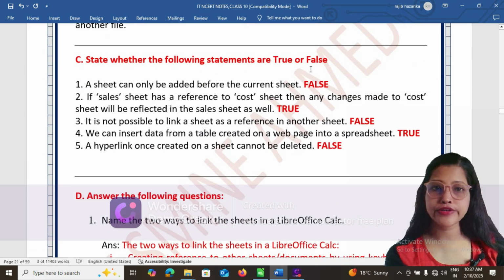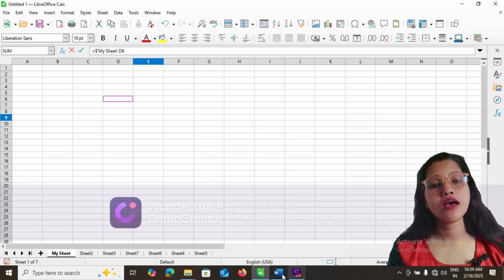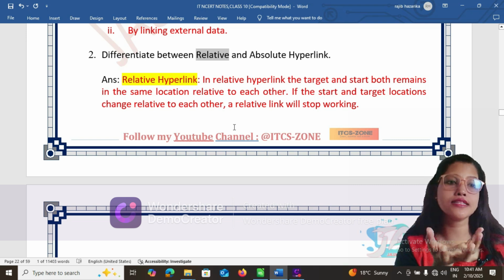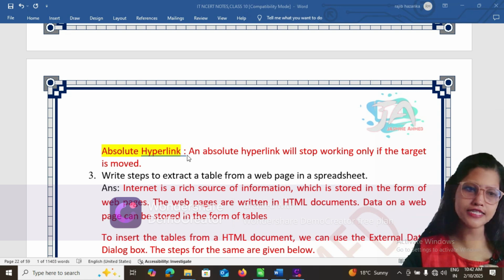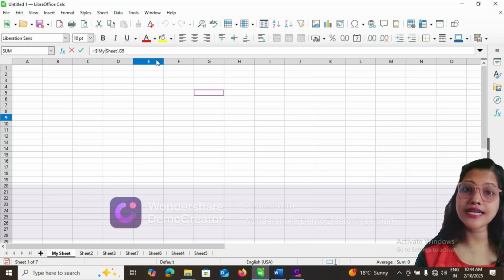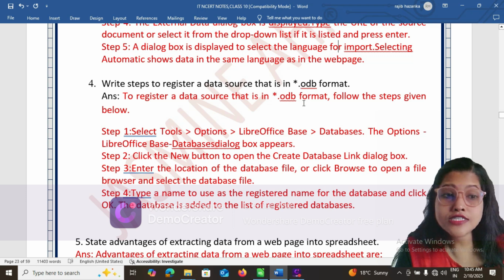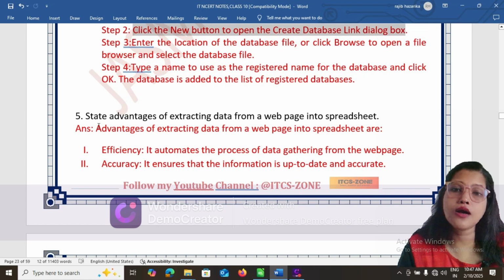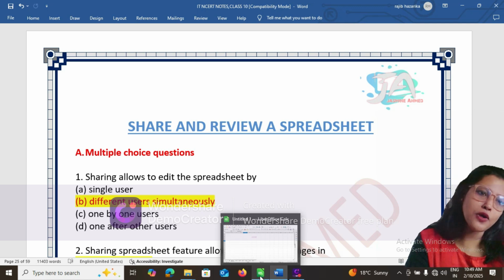Class 10,Linking Spreadsheet Data,Question Answer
Try to understand each topic.